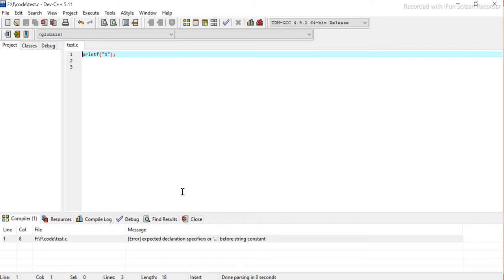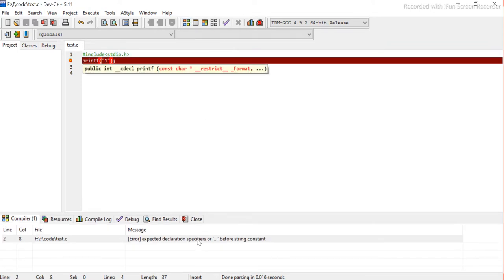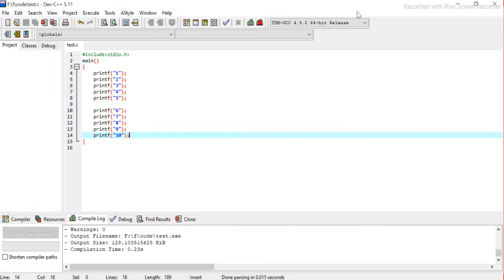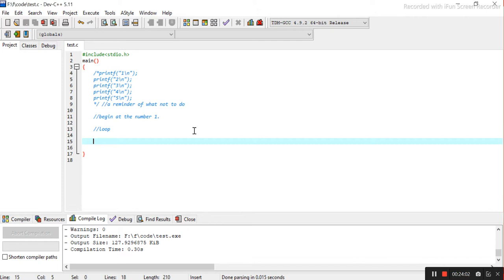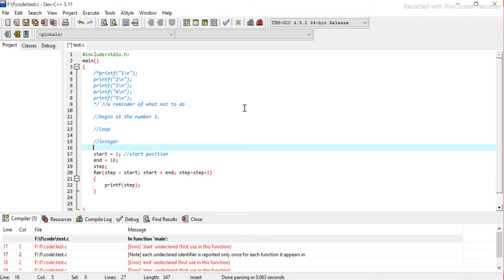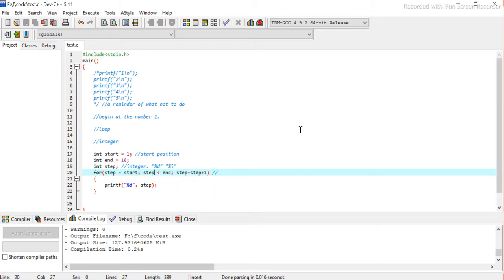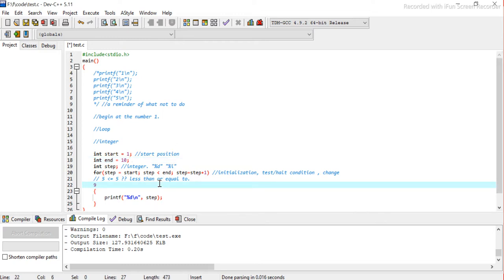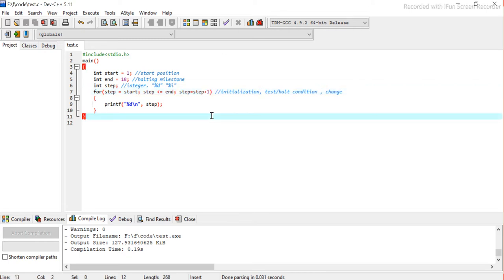Printing 1 to 10 in C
A Step-By-Step and line-by-line guidance, on how to think before you code your thoughts.
In this example, we use a Loop to print from 1-10 and analyze every single character we type in the code.